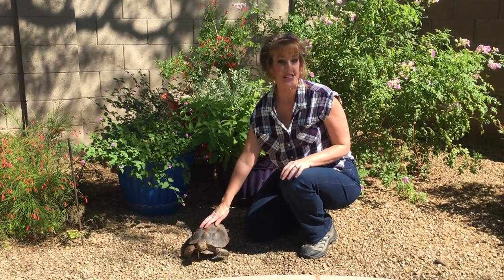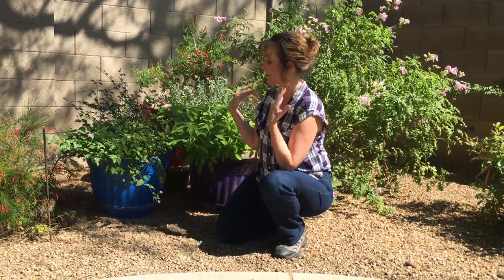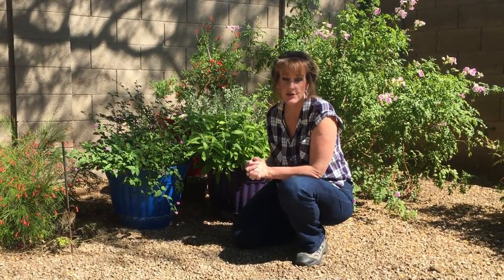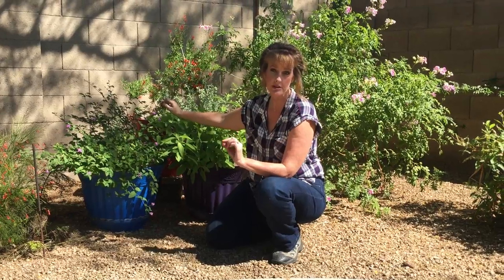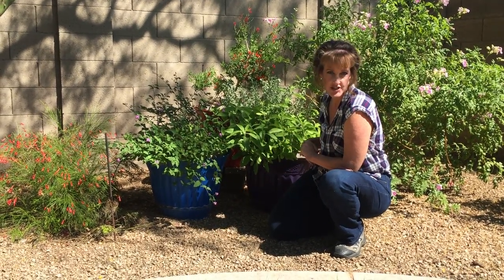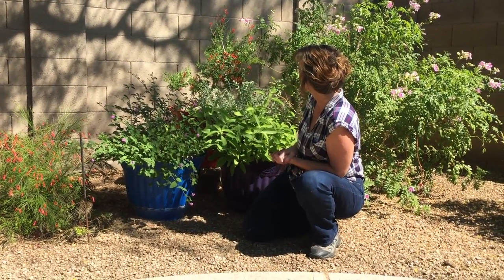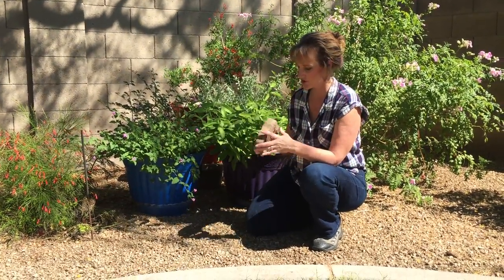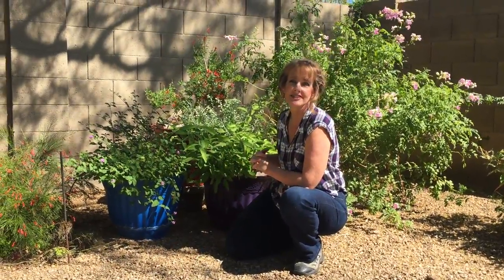How to Create a Hummingbird Garden in a Container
Want to attract hummingbirds, but are a little short on space? All you need is a container filled with plants that attract hummingbirds.  Learn how to create your own hummingbird paradise in a pot whether your gardening space is limited to a balcony or a large garden.